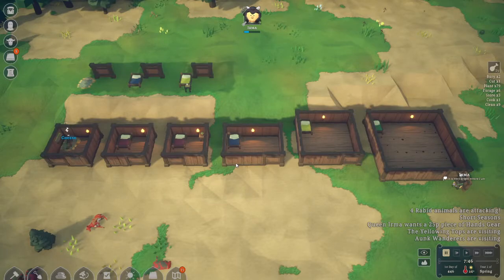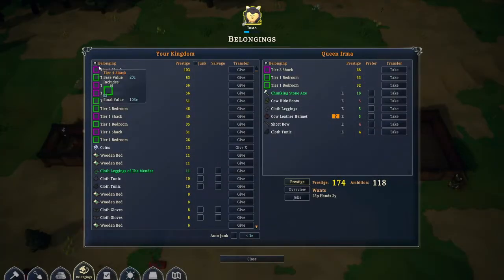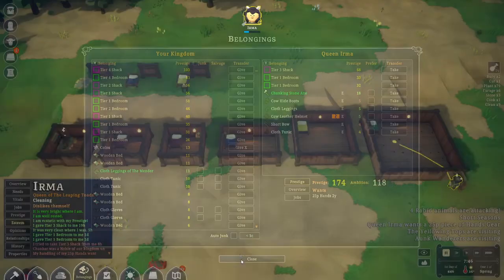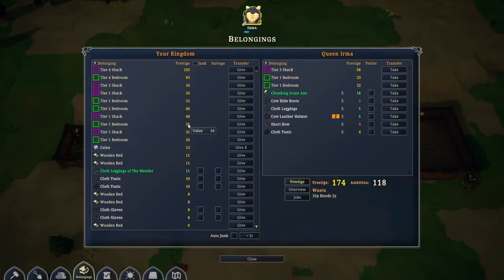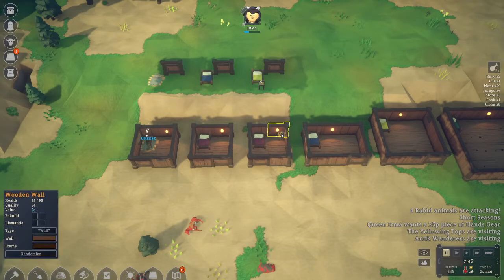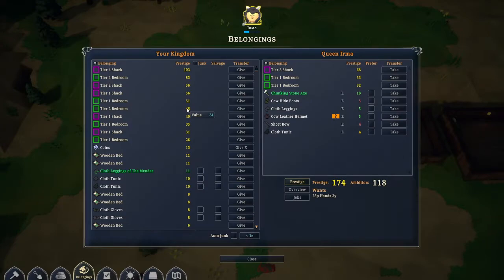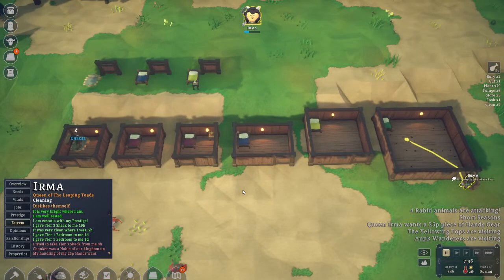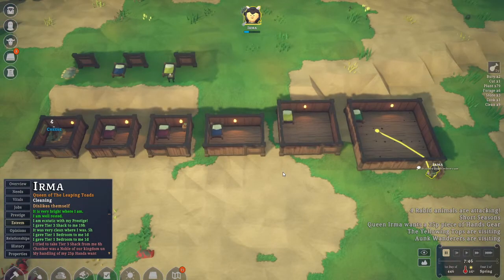Everything YOU need know about bedrooms in Noble Fates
New awesome colony sim game Noble Fates has cool and interesting bedroom mechanic and here is short tutorial how bedrooms works in Noble Fates. EVERYTHING you need know about bedrooms in Noble Fates. Hopefully you find this helpful.

Super random and totally entertaining streams in Twitch every day except Thursday and Saturday. Starting 6pm EET and atleast 6h